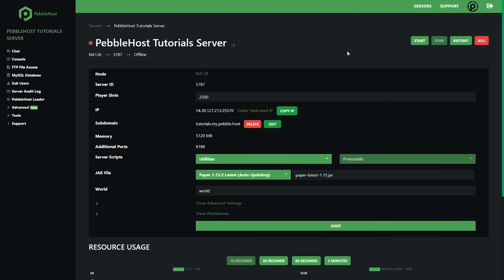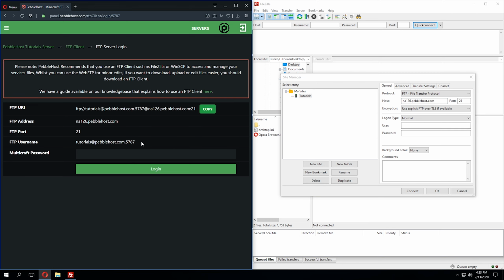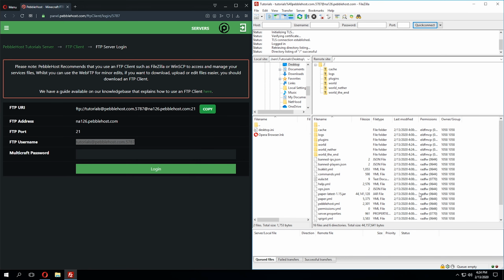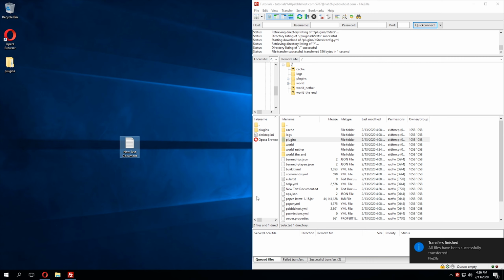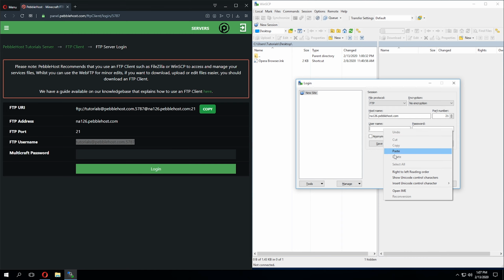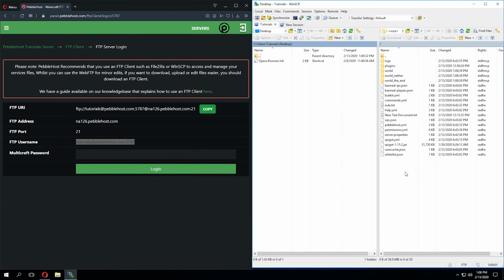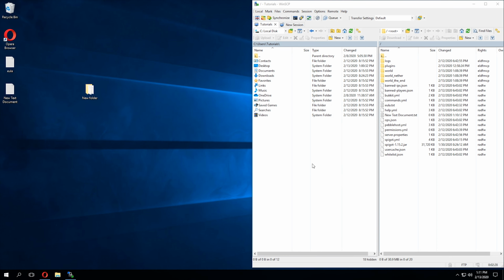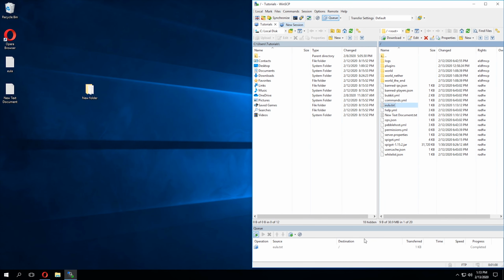How to connect to your PebbleHost server's FTP file access